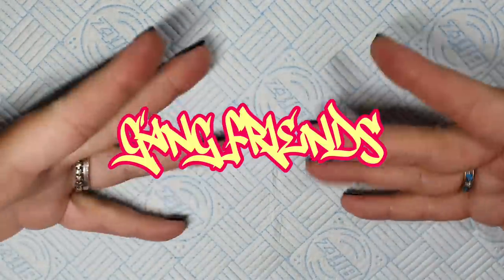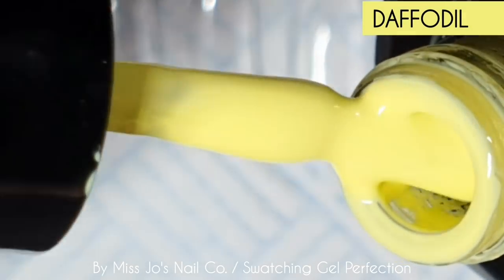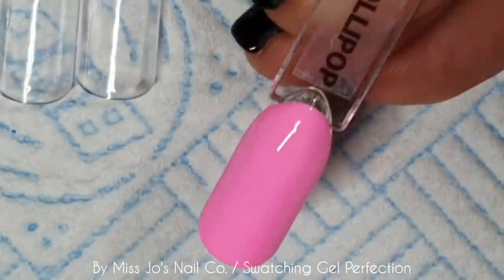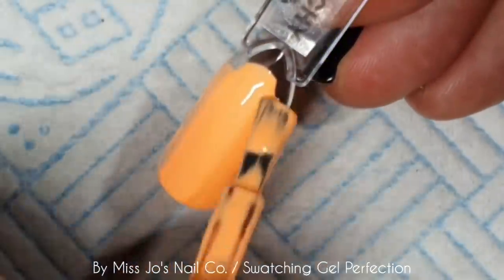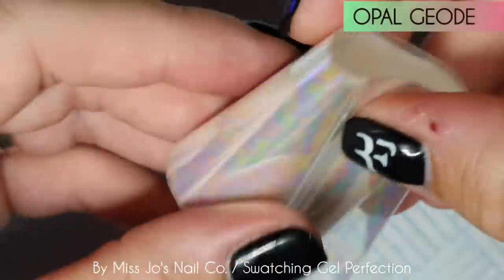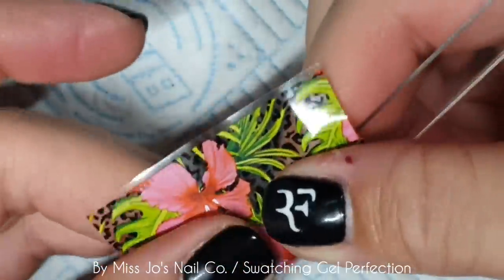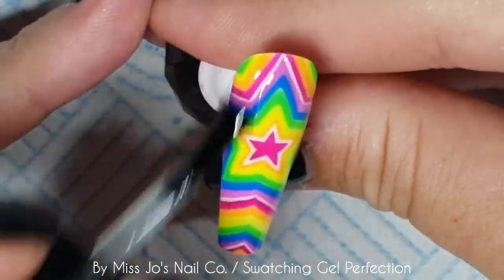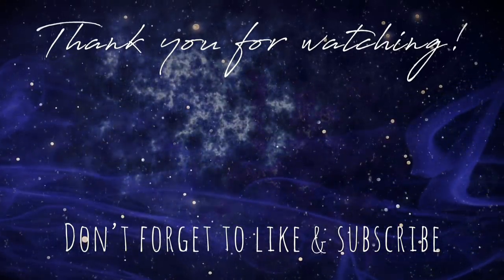🎨 New Colours You Simply MUST See! | Super Easy Marble | Rainbow Stars | Summer Gel Polish Nail Art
⭐⭐ WHAT I MEANT WAS. !⭐⭐
The 'quickie, cheap' certificate I mention in this video ISN'T a below board thing 😆 It's a legitimate nail certificate, it's just one of those companies online that do nail courses where you read some stuff, then answer a bunch of questions and they give you a certificate. I wouldn't recommend this sort of certificate if you want to become a professional nail technician, as there is no practical training. *Miss Jo is fully qualified by practical & accredited training.

Hey gang!
I appreciate you stopping by 🥰.

⚠️The brand I used here (Diamond Glitters & Gel Perfection) has closed down since the making of this video, therefore is not available for purchase. Any brand gel polish is fine to create the designs seen on this channel.